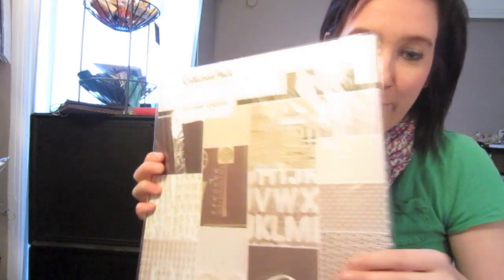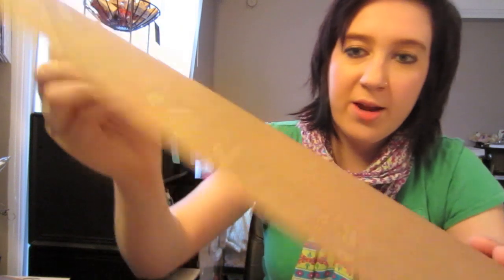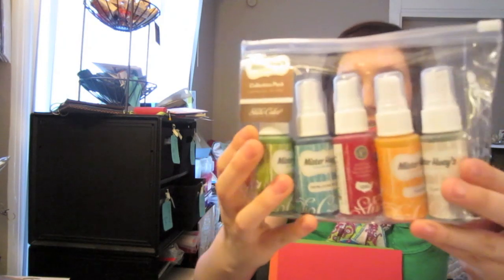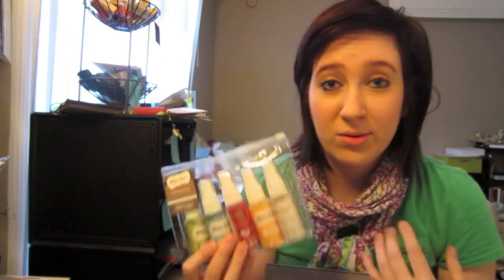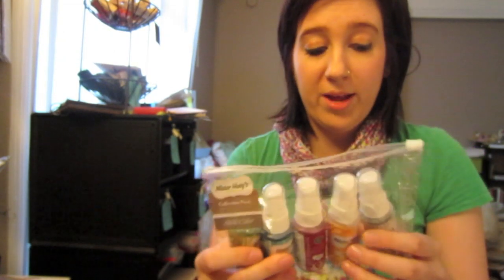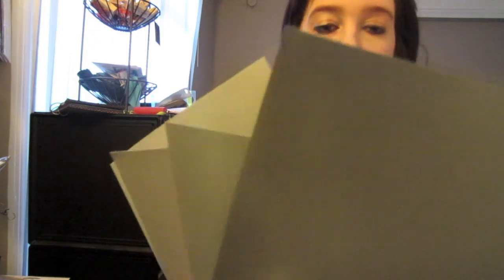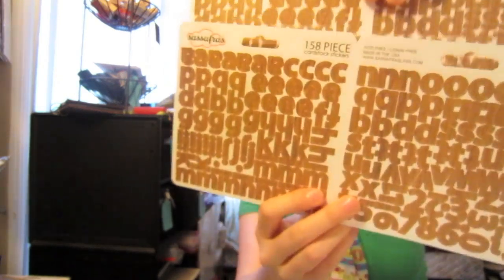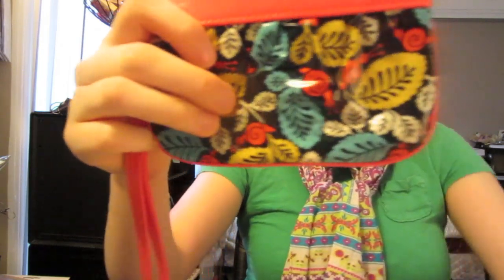Scrapfest 2011 Recap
Direct post link to enter the giveaway (can leave comments until September 30th, 2011 at 11:59 pm central time)

PDF of iPad template posted here. Enjoy!